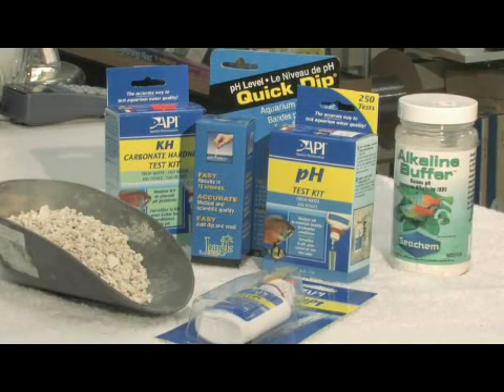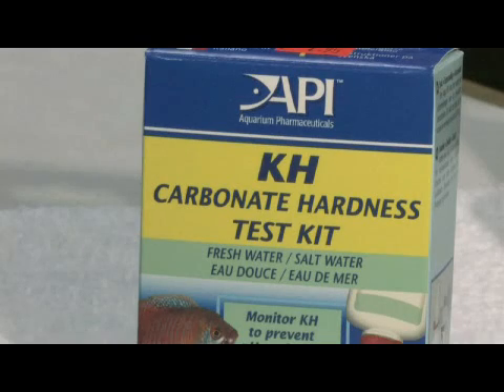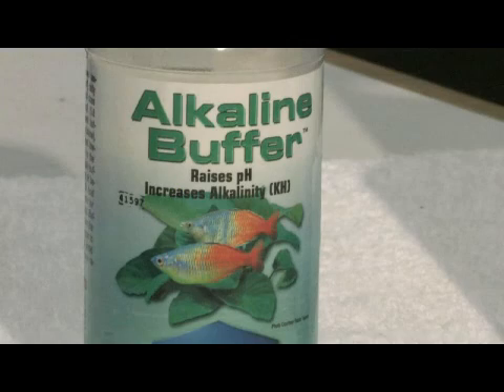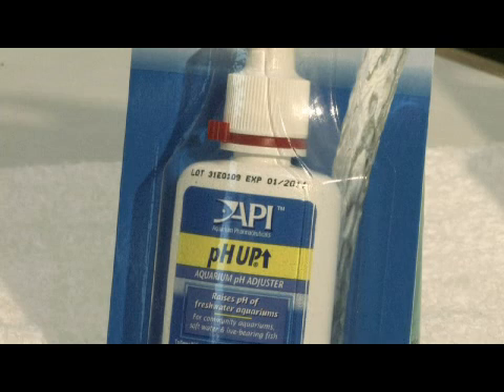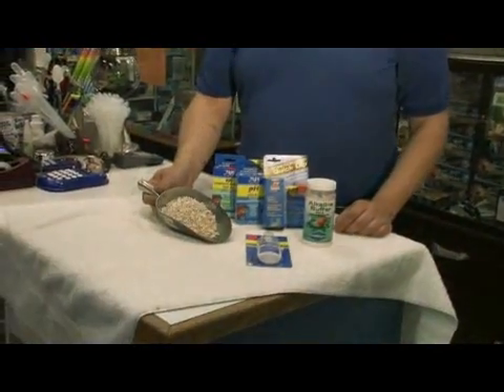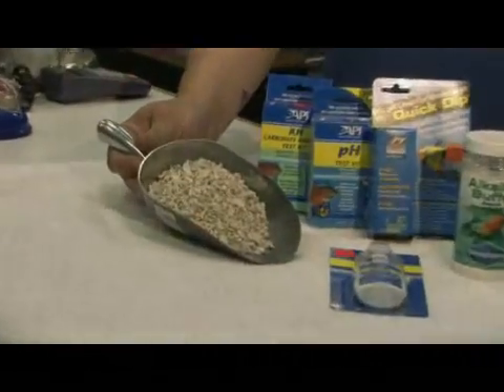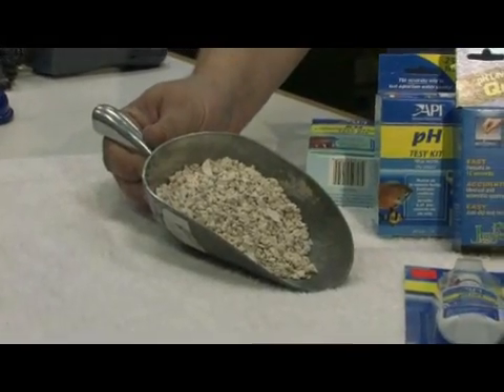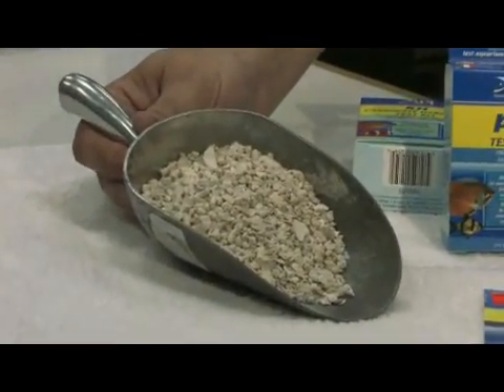How to Raise the pH in a Fish Aquarium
How to Raise the pH in a Fish Aquarium. Part of the series: Fish Tanks & Aquariums. An aquarium's pH level is directly related to carbonate hardness levels, and it's important to raise carbonate hardness in order to raise pH levels. Discover why baking soda should only be considered as a temporary solution with help from the owner of a pet fish store in this free video on pH levels in fish aquariums.